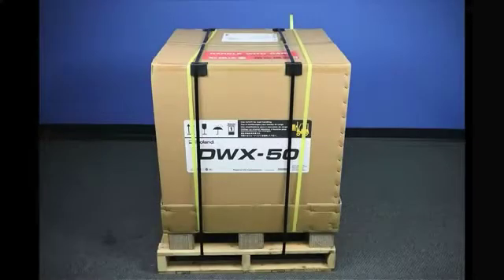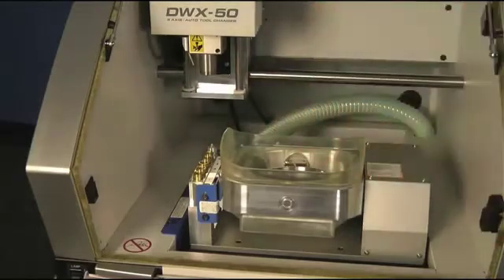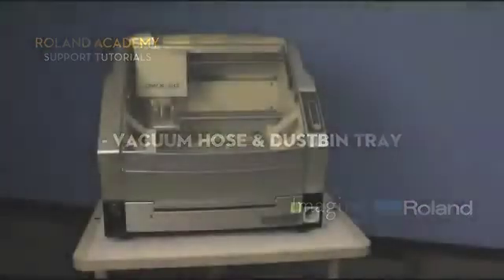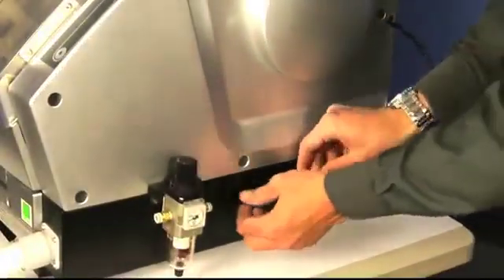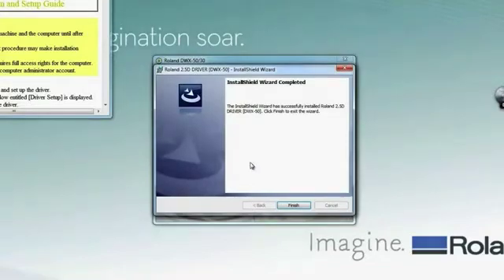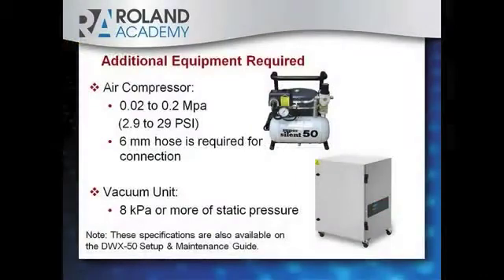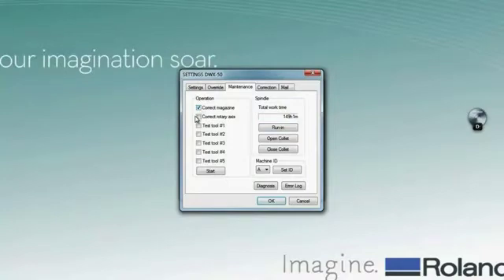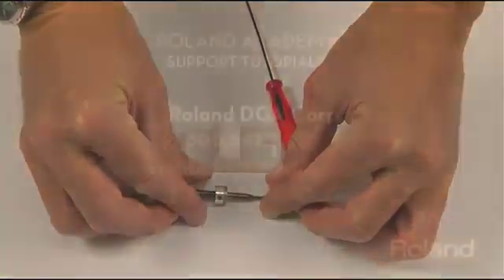How to Start Up a Roland DWX-50 Dental Mill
Argen Canada is the Roland DWX-50 Reseller and Certified Service Centre In Canada Only Argen Canada offers the SUM 3D High Def .3mm milling strategy for the Roland DWX-50